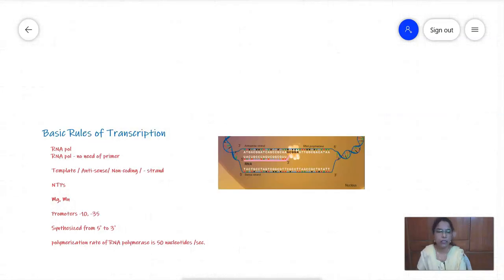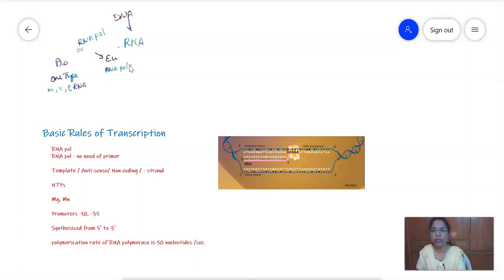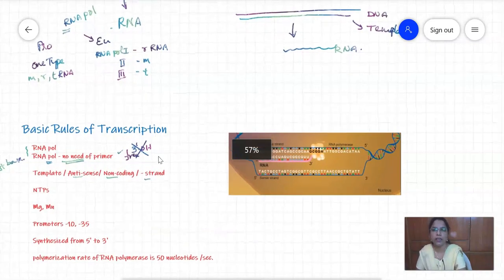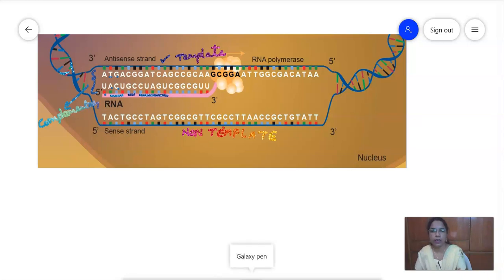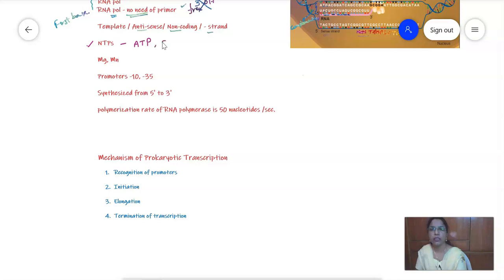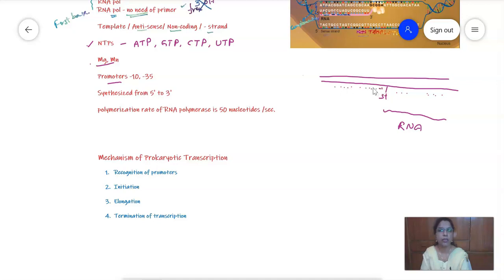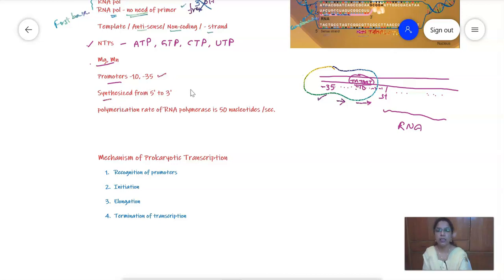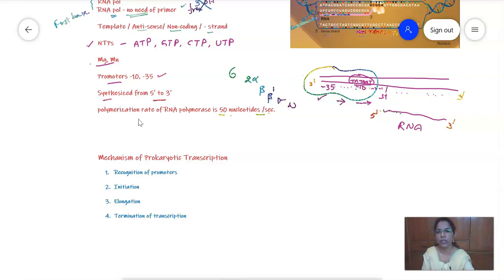DNA Transcription - Basic rules || Synthesis of RNA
The basic rules of Transcription are:
Transcription requires RNA pol to make RNA
RNA pol do not need primer.
In prokaryotes single type of RNA pol can synthesize all diff RNAs
New strand is always synthesized in 5' to 3' direction.
Promoters are needed for the binding of RNA pol
In prokaryotes, promoters are at -10 & -35 regions